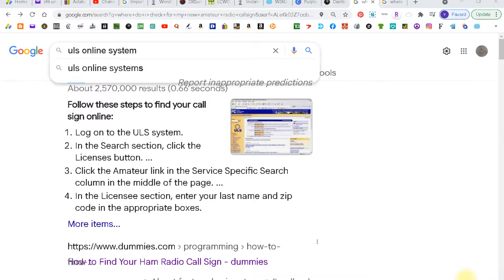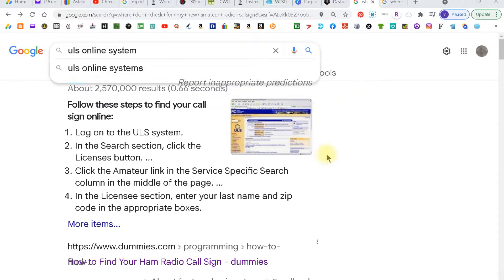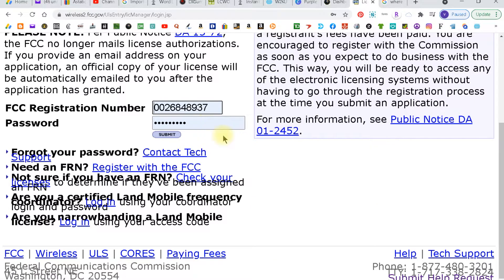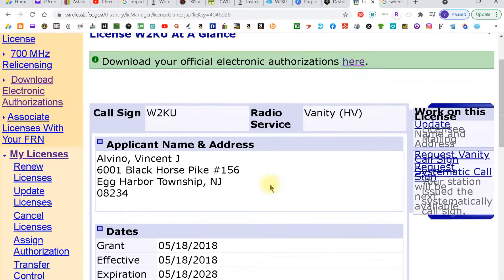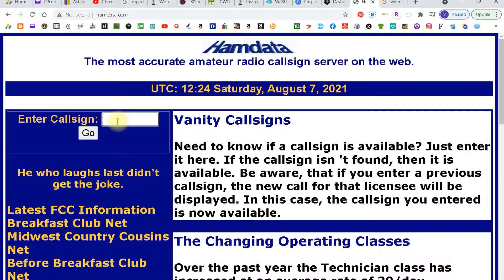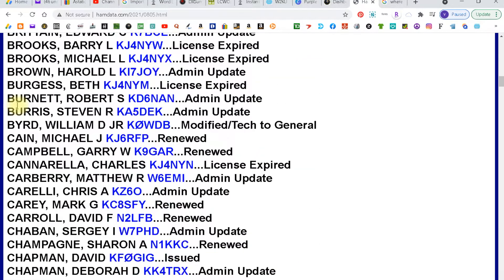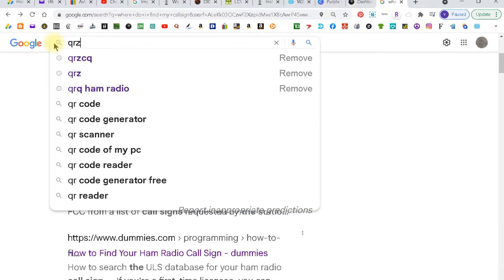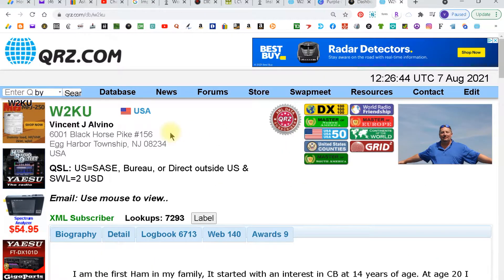WHERE DO I GET MY AMATEUR CALLSIGN / FIND MY HAM RADIO CALLSIGN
"Where do I find my amateur callsign" is a question that many prospective amateurs ask every day.

In this video we will cover the top three places to find your new callsign. I know when you pass and get that white piece of paper you are ready to go. I say take a couple days and plan out your station and start building.

This will help the time pass and you will be talking before you know it. The three methods I am sharing will go from the fastest to slowest.

00:00  Welcome
00:28  #1 ULS System
01:28  #2 HamData.com
02:15  #3 QRZ.com
04:07  73s

I  use TubeBuddy for Keywords, SEO, titles, and writing the best descriptions. It is a fantastic tool for content creators. Try it for free, use it for free, upgrade when you need more features.